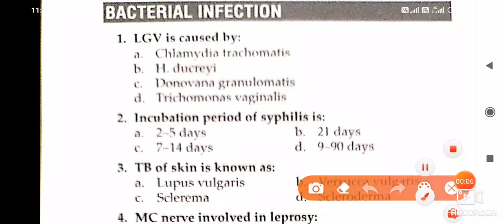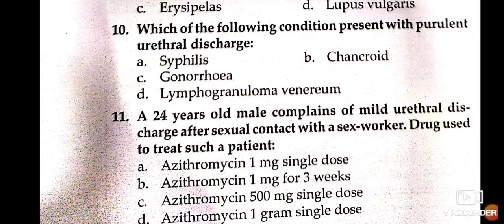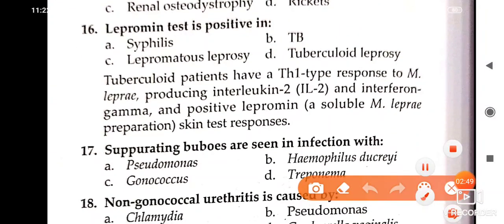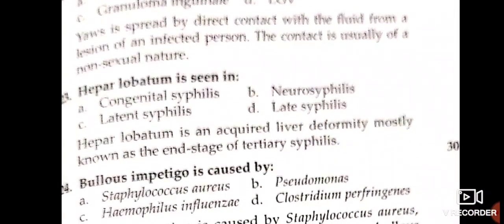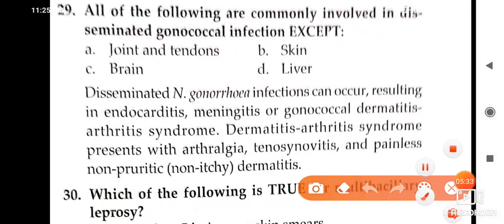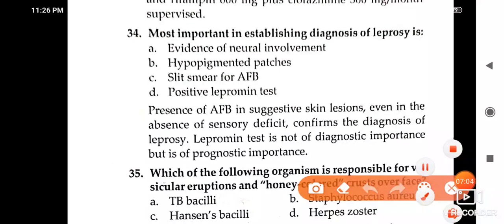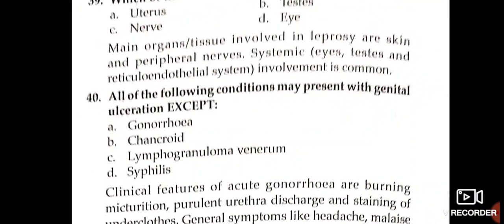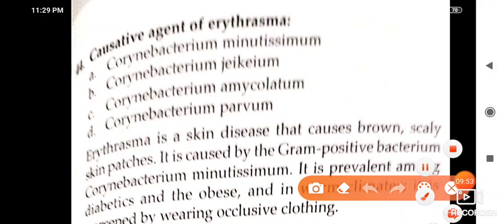Bacterial infection mcq for fmge